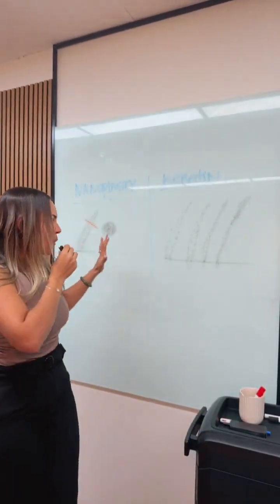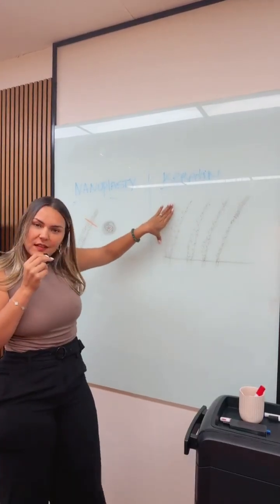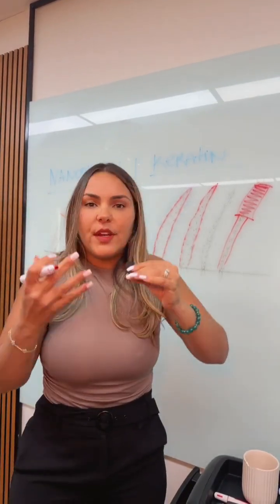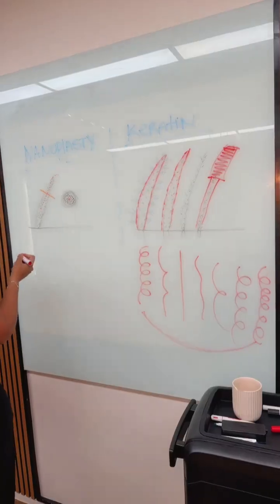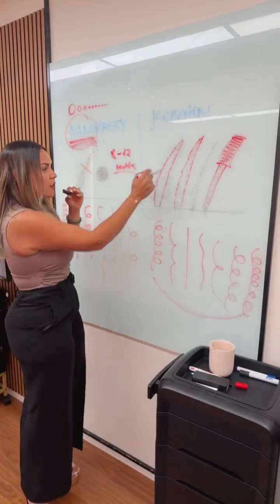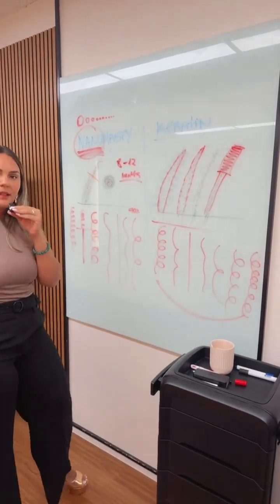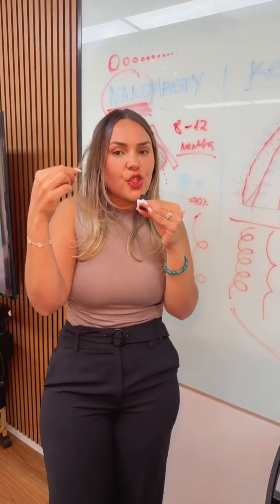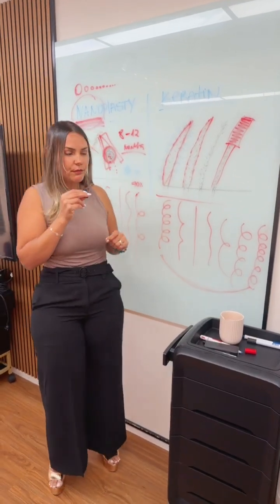🔴 SOS FLORA: NANOPLASTY vs KERATIN: Real differences no one explains